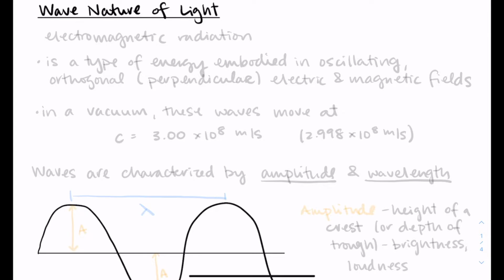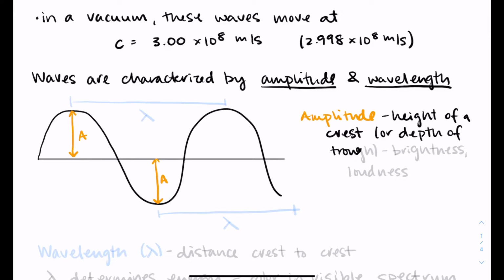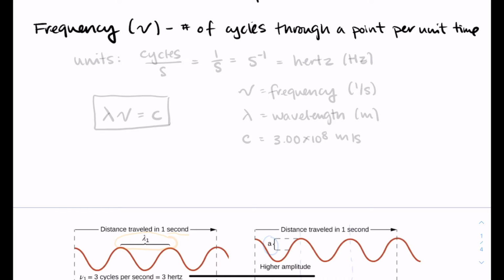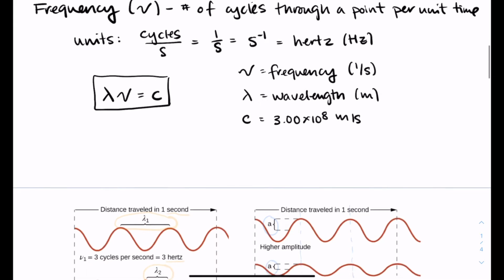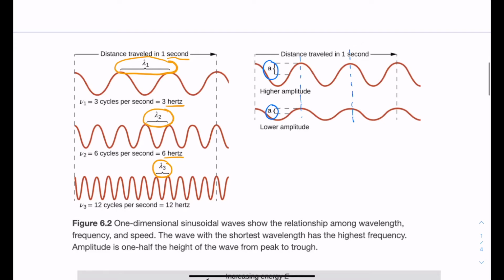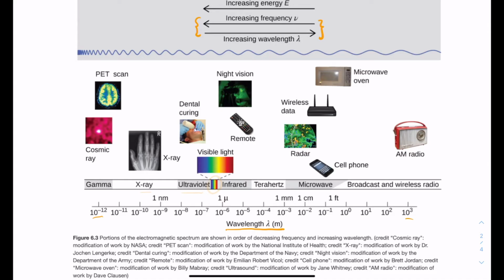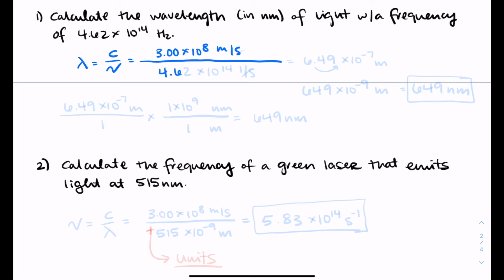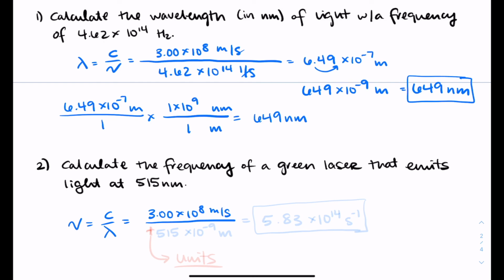Gen Chem 1 Module 5 Part 2 Wave Nature of Light